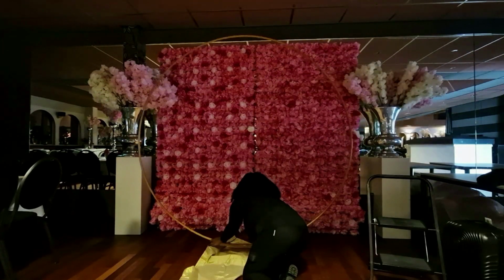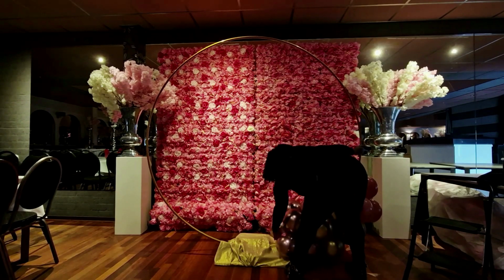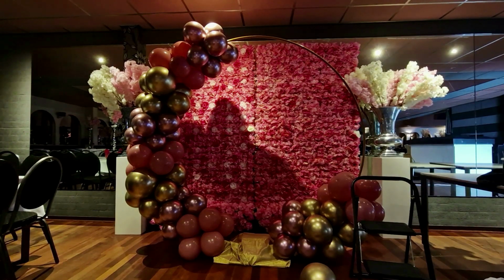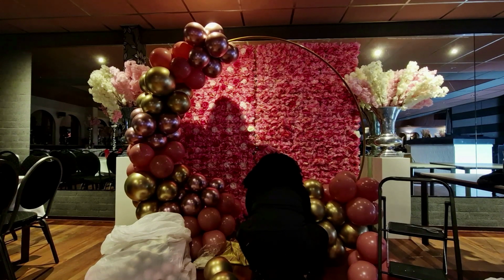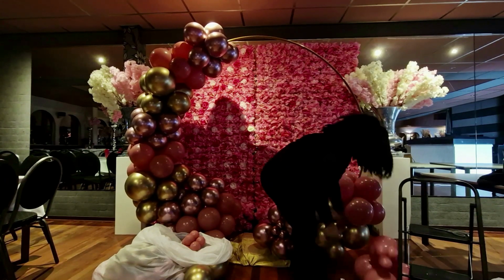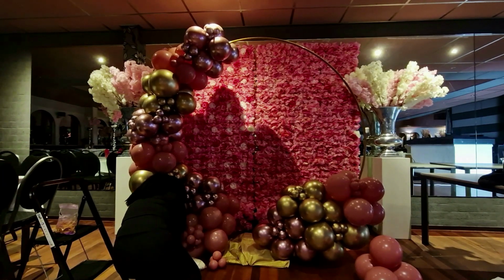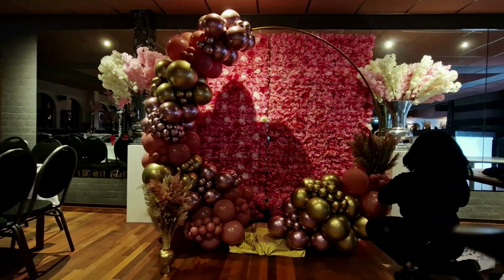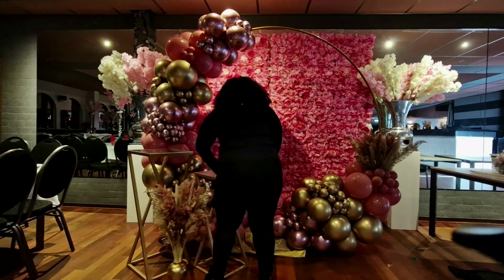Decorate with me | Luxury balloon hoop tutorial | Circle frame DIY | Balloon garland | HOW TO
Welcome to Imperial Balloons where we strive to make you feel like royalty during all your special occassions.

Colors used:
Belbal Glossy pink
Sempertex fashion rosewood
Sempertex reflex gold

Tunetank Inc. - Latte Night Latte
Artist - Alex GL